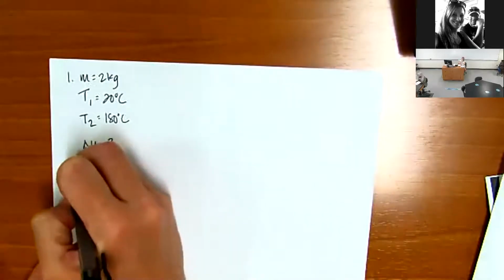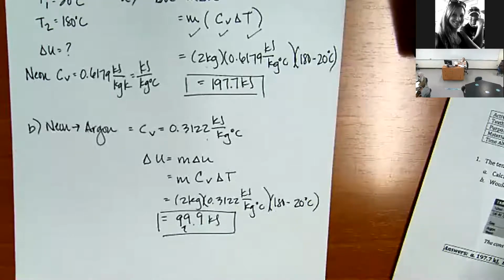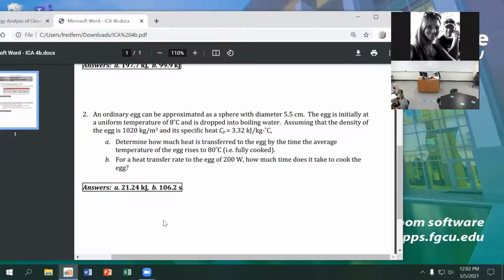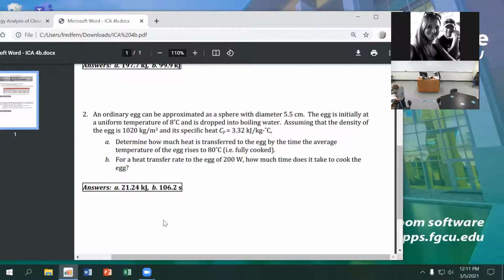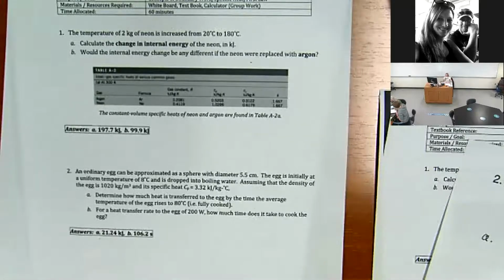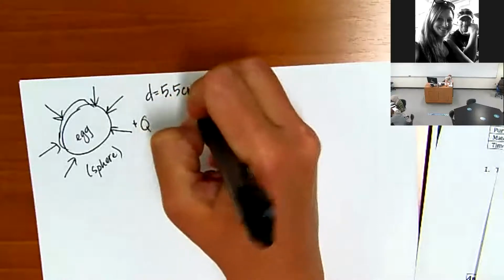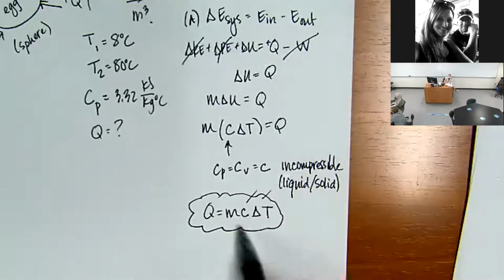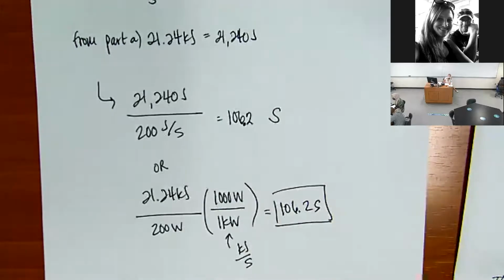Thermodynamics: Chapter 4, problem solving (specific heat)